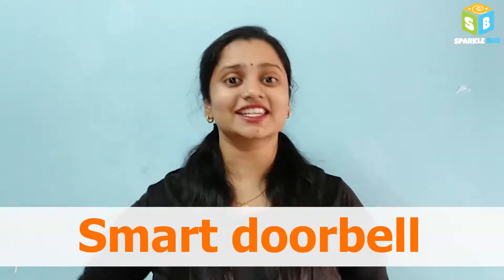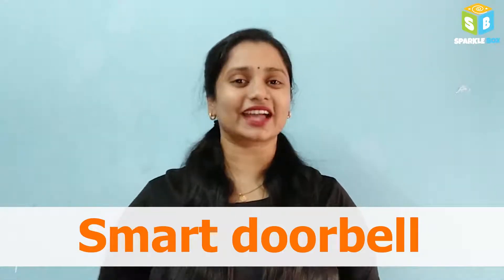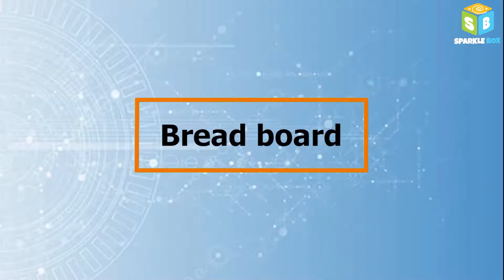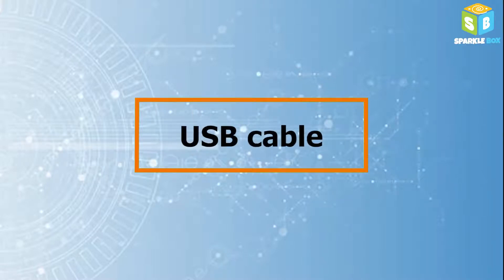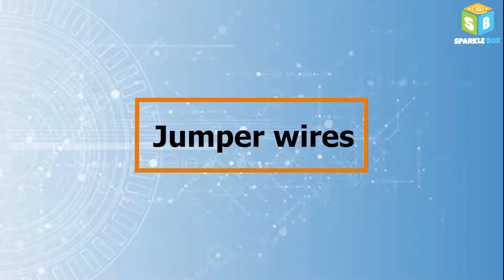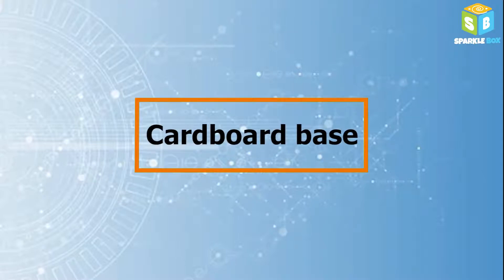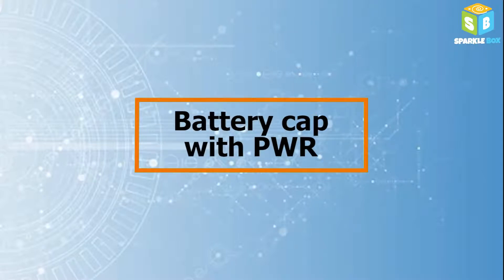Smart Doorbell using Arduino | Arduino Projects | Robotics for kids | Sparkle Box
Hey Kids! Are you bored with the normal door bell at your home? Then come, let's make a Smart Doorbell using Arduino. So, just go ahead and watch this video, to learn how to make a smart door bell at your home easily!

To improve your kids creativity and imagination, buy our Art and Crafts Kits

Basic Keywords & Search Querries :
Smart Doorbell using Arduino
Smart Doorbell project
Arduino Projects
Robotics Projects
Origami crafts
Papercraft
Art and craft for kids
Educational kits
DIY crafts
Easy crafts
Science crafts